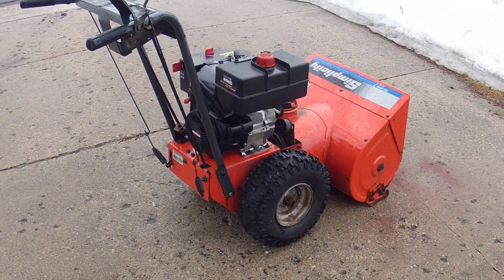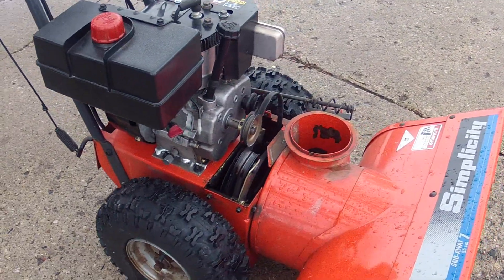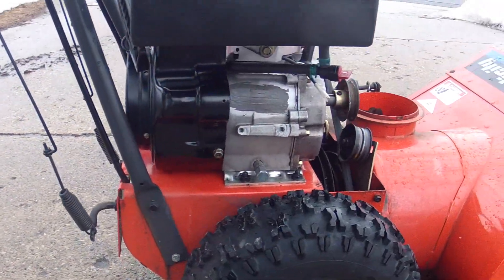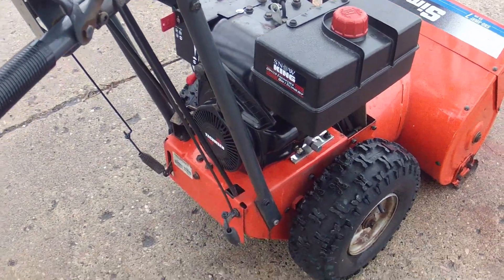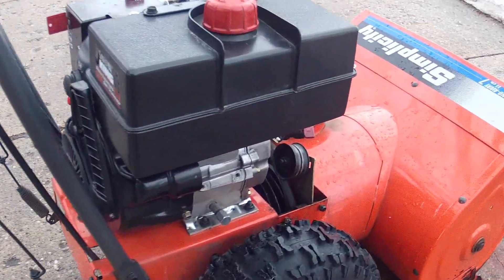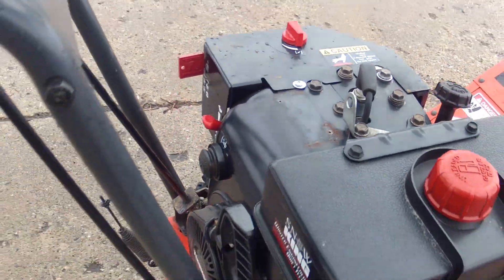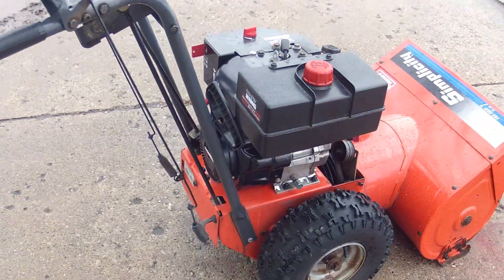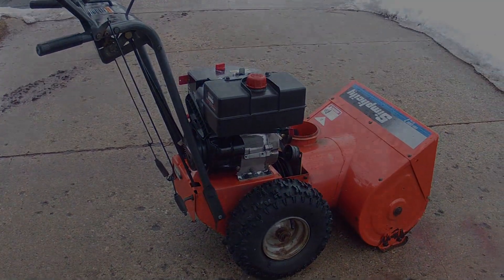Tecumseh HSK70 Rebuild - Part 36 -Engine Mounted and started